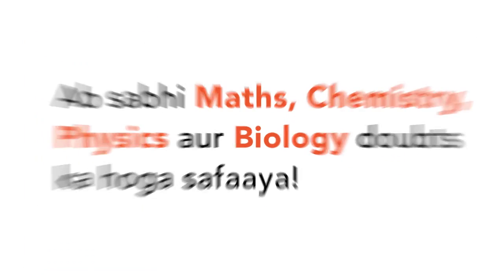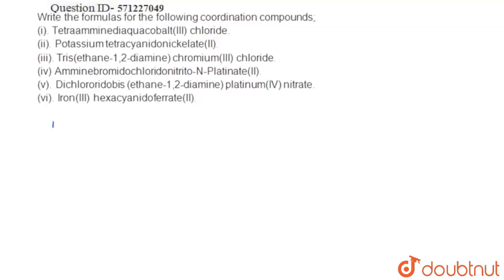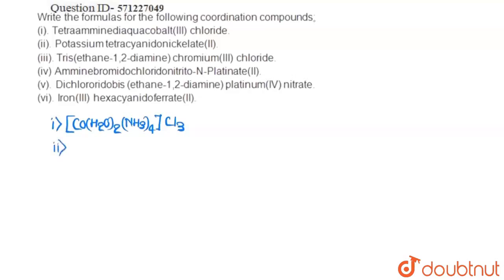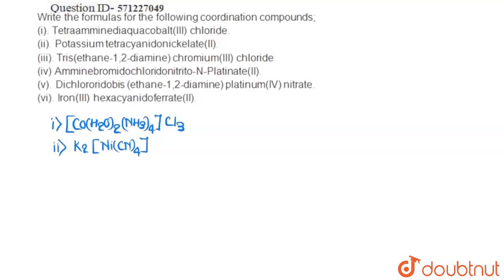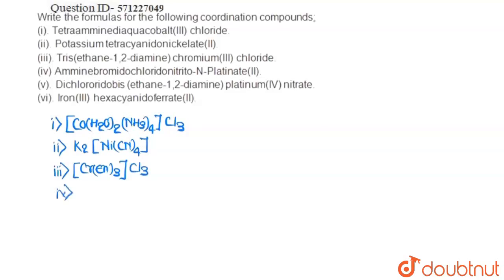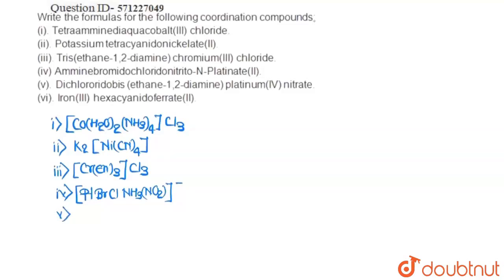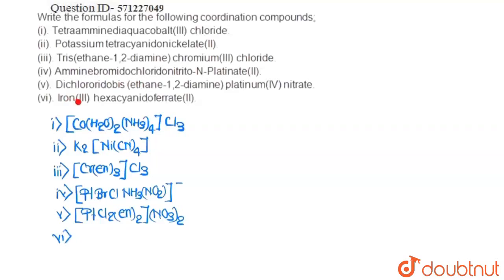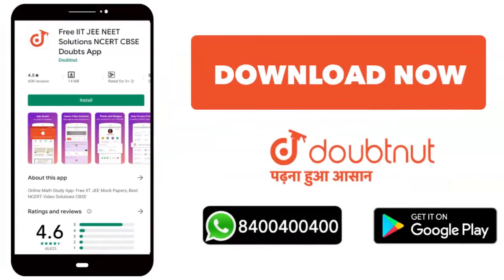Wrtie the formulas for the following coordination compounds: (i). Tetraamminediaquacobalt(III) c...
Wrtie the formulas for the following coordination compounds: (i). Tetraamminediaquacobalt(III) chloride. (ii). Potassium tetracyanidonichelate(II). (iii). Tris(ethane-1,2-diamine) chromium(III) chloride. (iv) Amminebromidochloridonitrito-N-Platinate(II). (v). Dichlororidobis (ethane-1,2-diamine) platinum(IV) nitrate. (vi). Iron(III) hexacyanidoferrate(II).
Class: 12
Subject: CHEMISTRY
Chapter: COORDINATION COMPOUNDS
Board:CBSE

👉 Have Any Query? Ask Us.